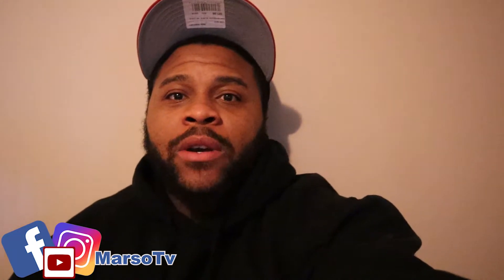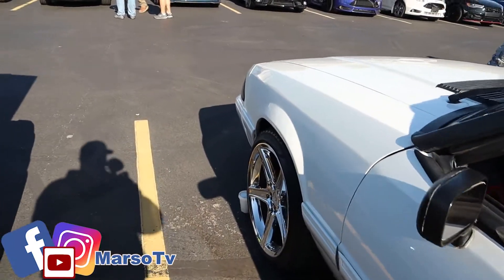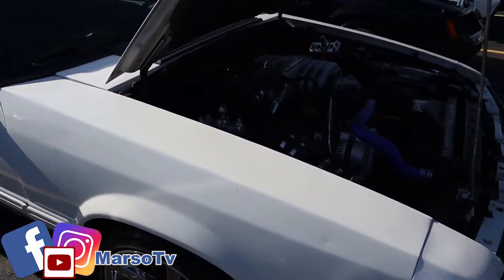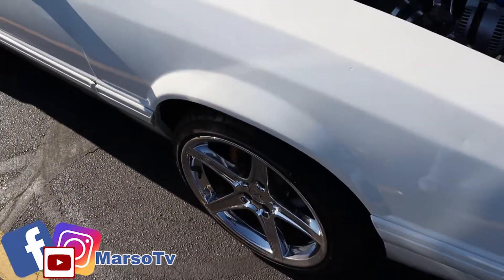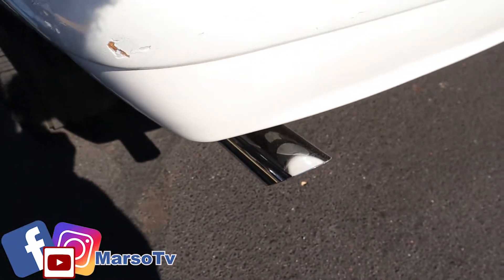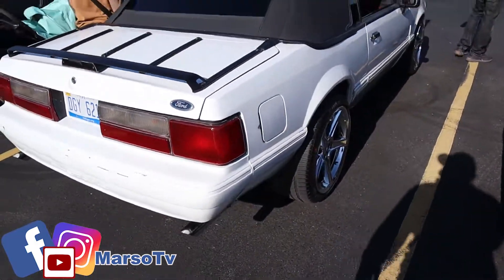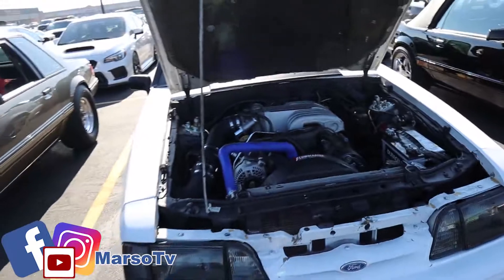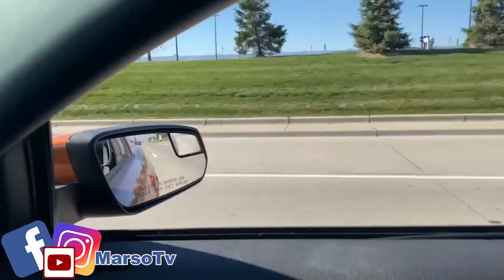1989 Convertible Fox Body Mustang LX 5.0 Review!!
this video is about my friends, foxbody mustang. check it out!